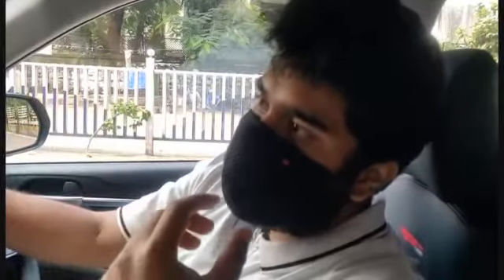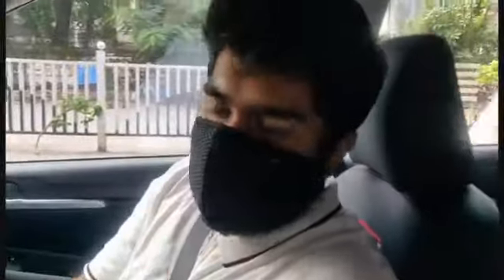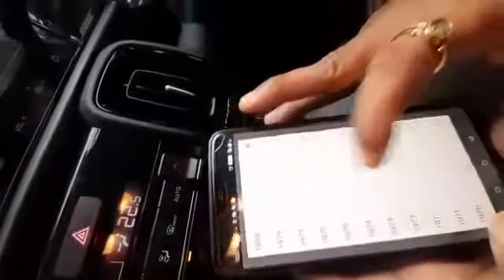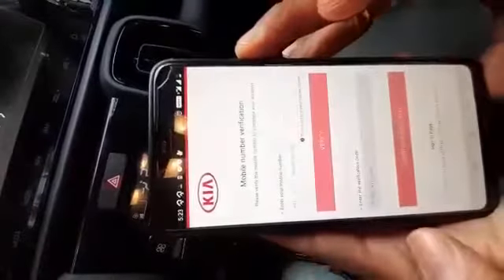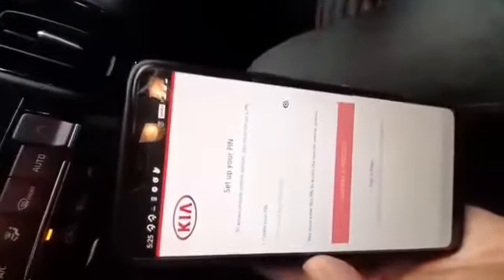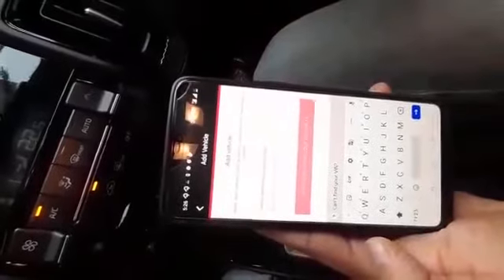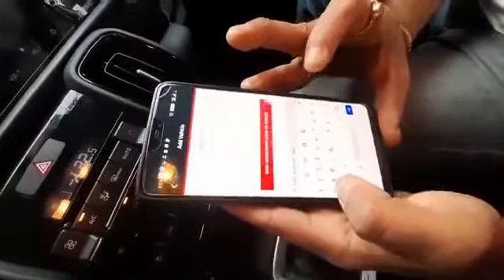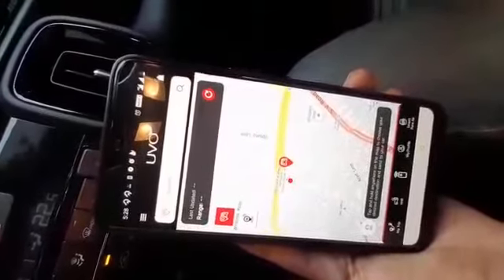Kia Vehicles UVO activation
Activating UVO services for your Kia Vehicles .